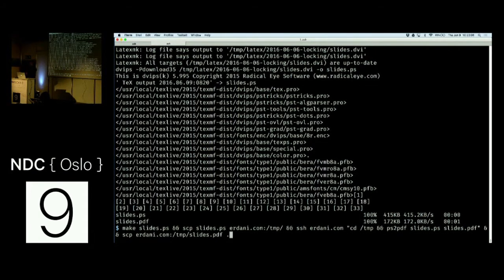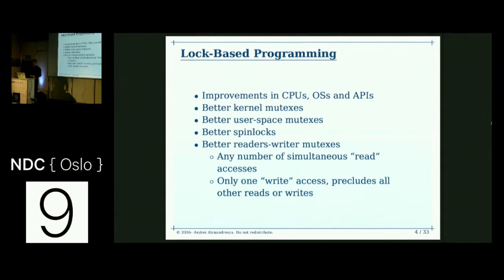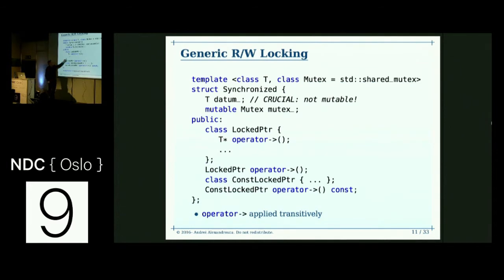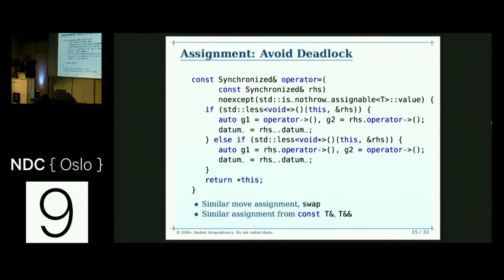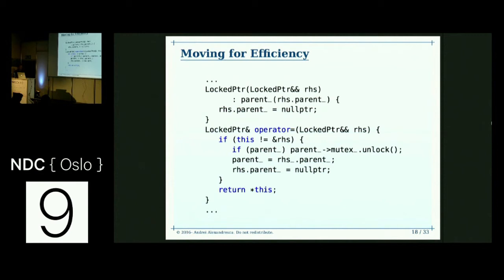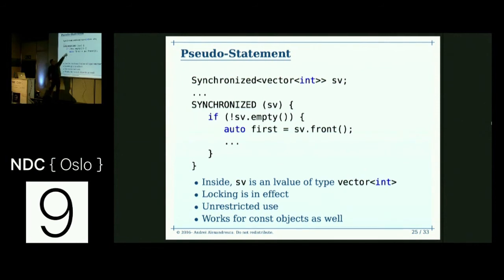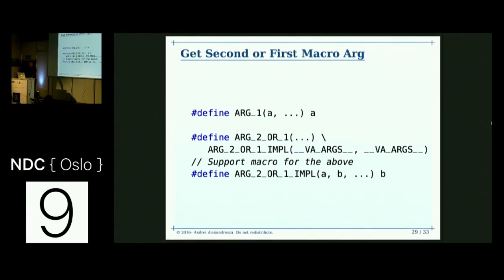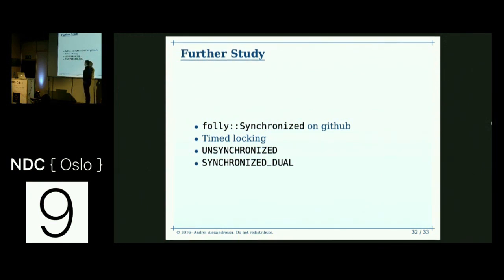Generic Locking in C++ - Andrei Alexandrescu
Lock-based synchronization continues to be a dominant technique for synchronizing multithreaded programs. Better support for multiple readers/single writer locks has made it more competitive. Furthermore, C++1x STL introduces special guarantees for containers aimed at better support for the readers/writer paradigm.
However, lock-based synchronization still has well understood downsides such as proneness to races and deadlocks due to its poor integration with type systems. This talk discusses folly/Synchronized, a C++ library that provides reliable encapsulated locking for generic types.